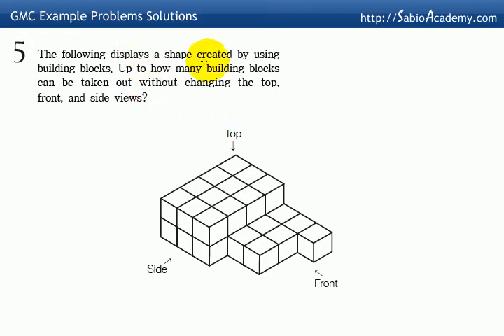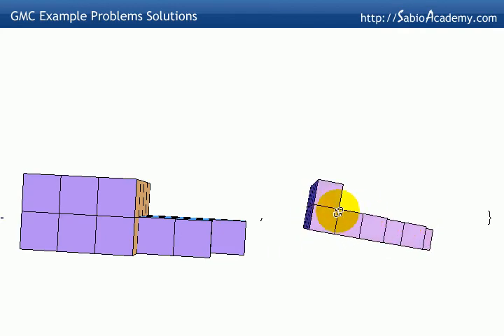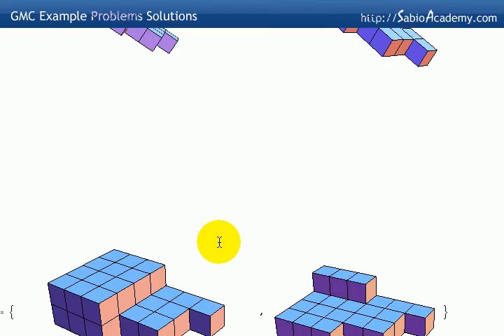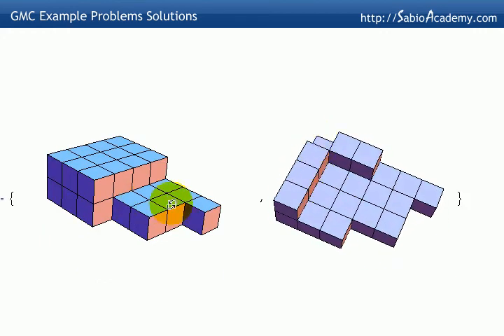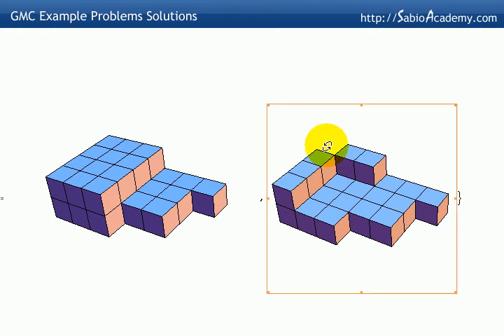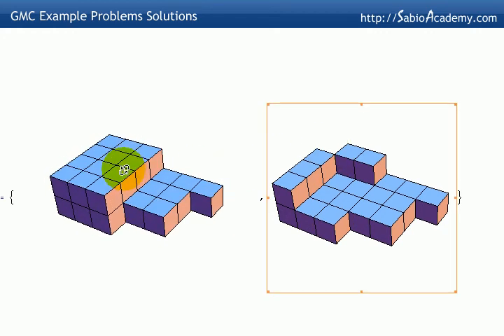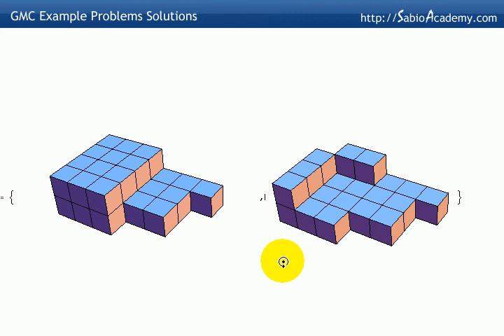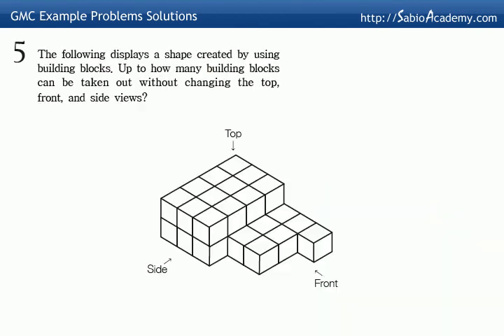GMC 2009 Sample 3rd Grade Problem 05